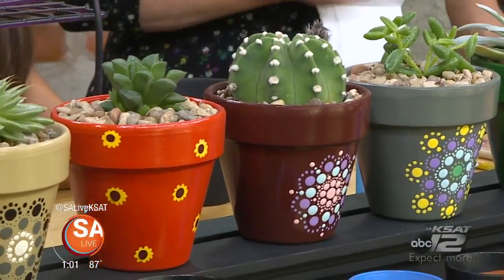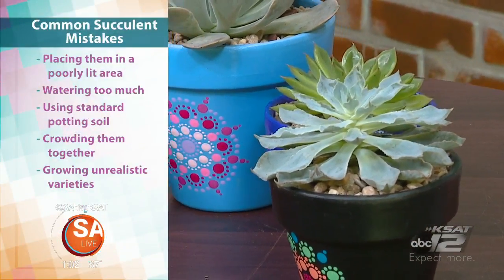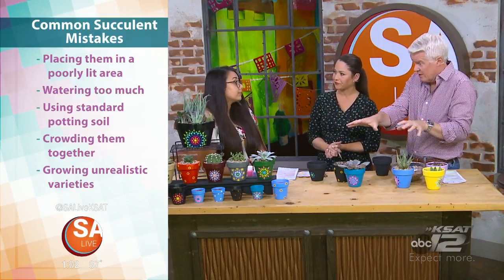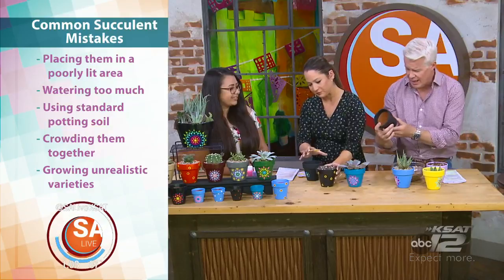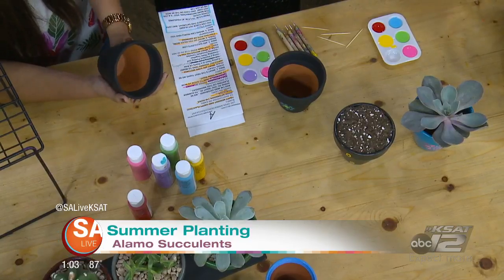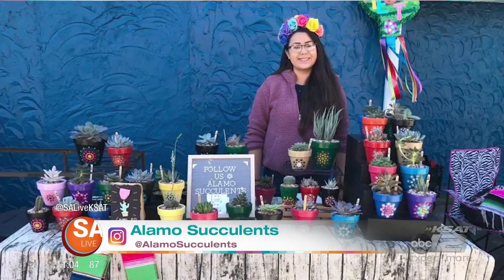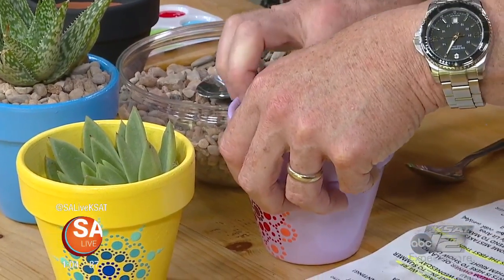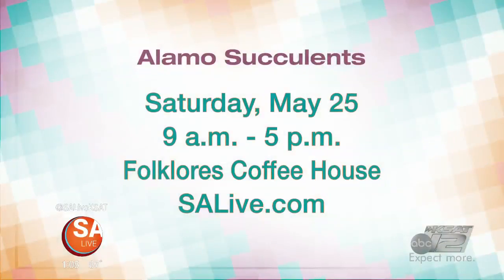Alamo Succulents | SA Live | KSAT 12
Mistakes you don't want to make with your summer planting.